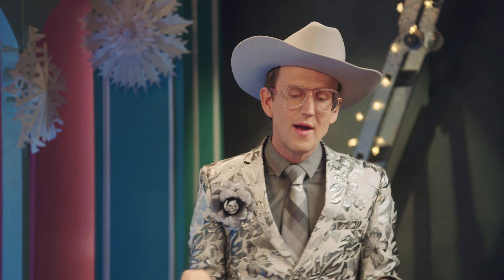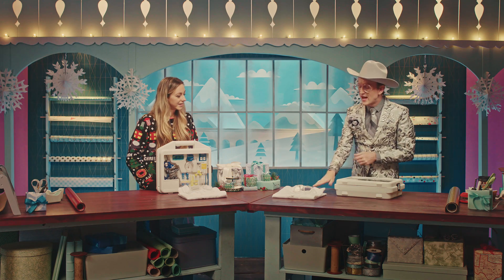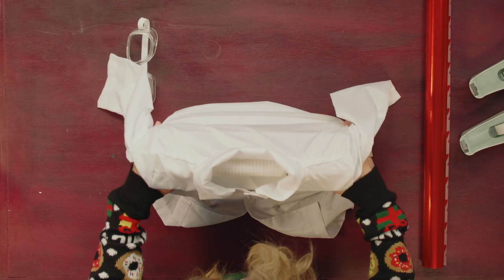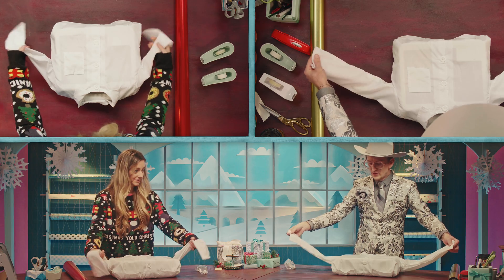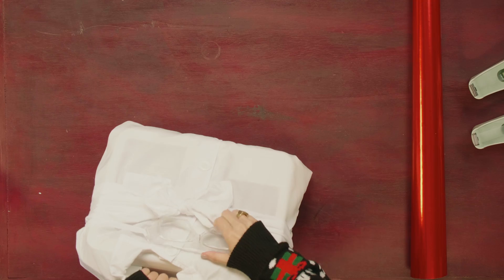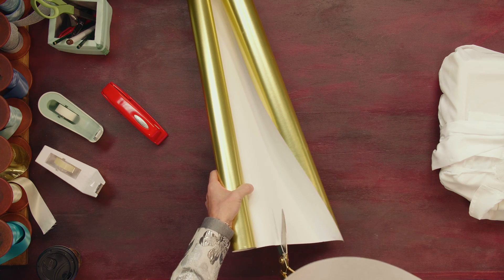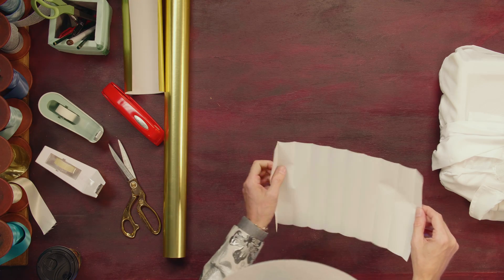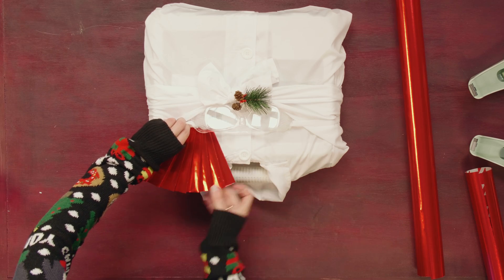How to Wrap a Present in a Lab Coat! l The Great Gift Exchange!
In this extended, step-by-step tutorial from The Great Gift Exchange, Physics Girl learns how to wrap a children’s science kit in an eco-friendly way, using nothing but a lab coat and safety goggles!